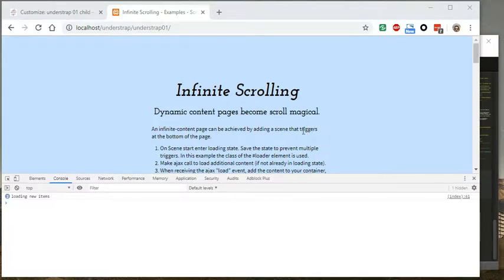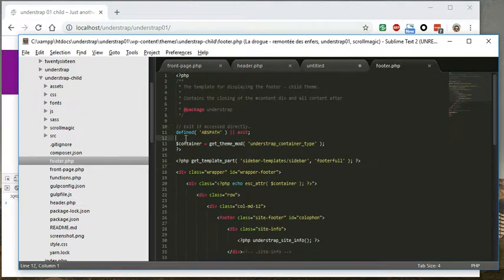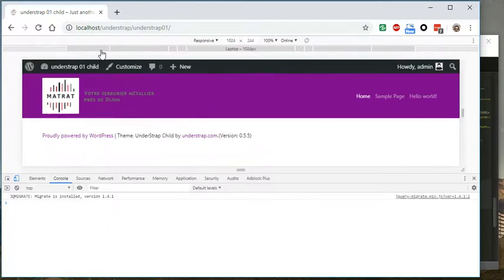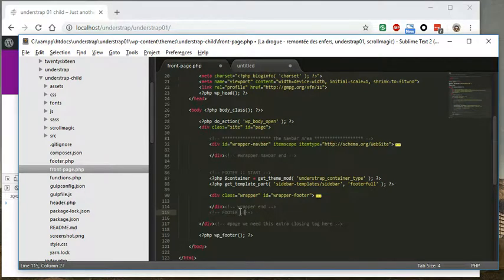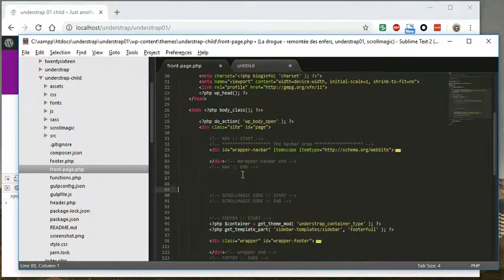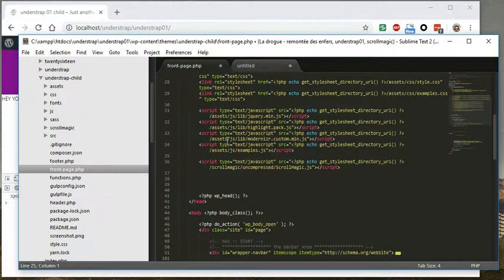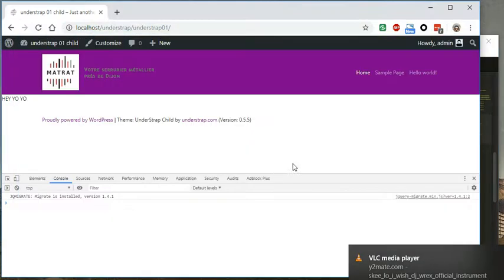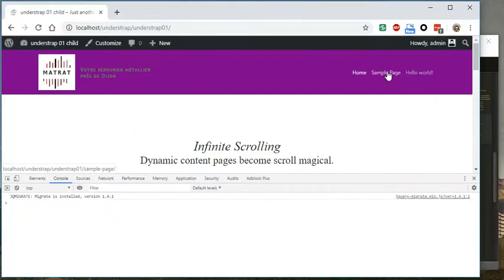Working with ScrollMagic files onto Understrap theme in Wordpress 06